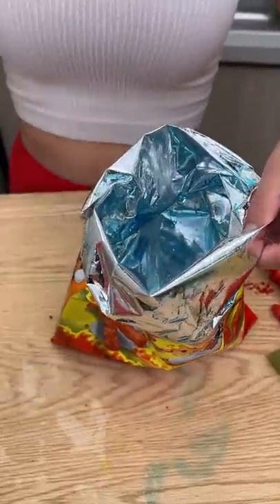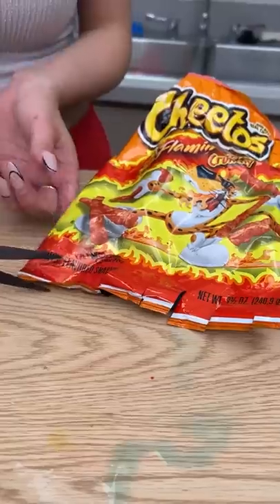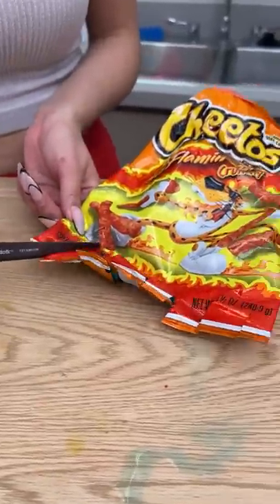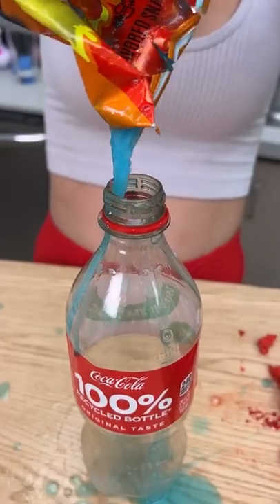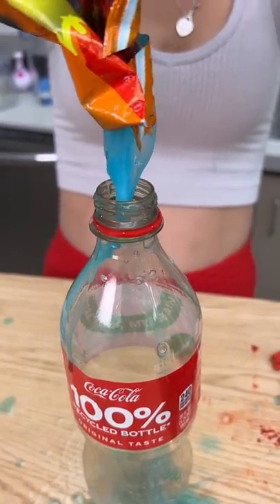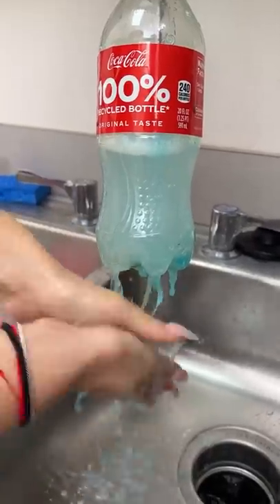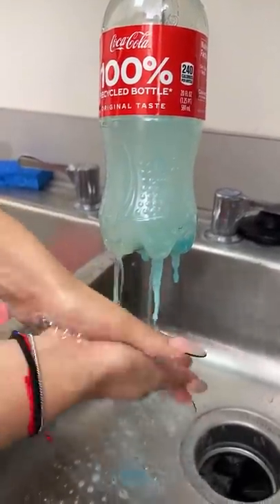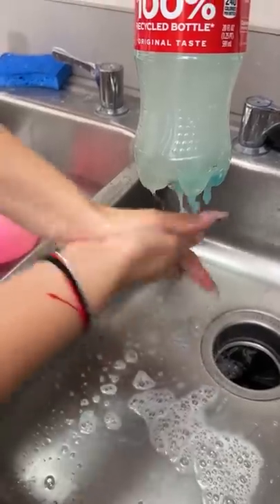Woman invents new way to use the sink!